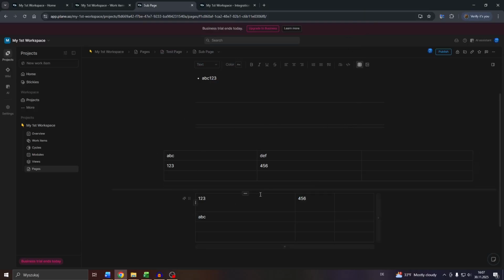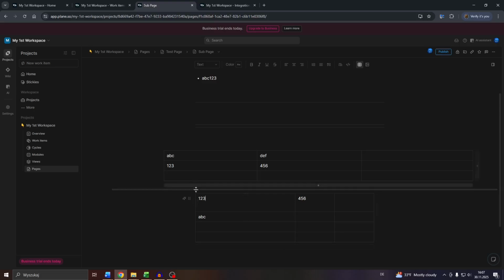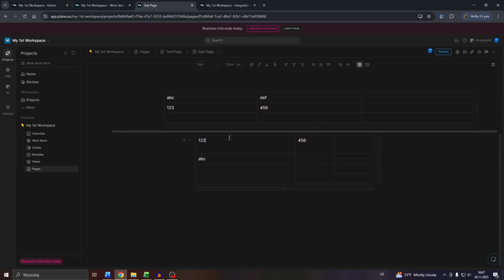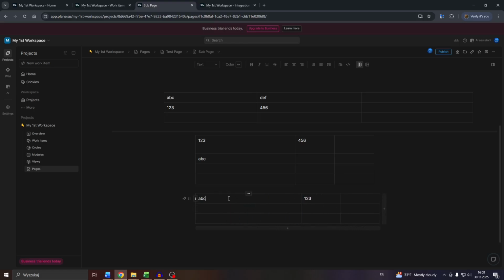How to Resize Cells in Table in Plane — Step by Step Plane Tutorial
In this tech tutorial you learn how to resize table cells in Plane for better layout control.

If you're interested in learning more about how to use Plane project management, you may learn how to add a divider to a page in the Plane team management app, too, in this tutorial